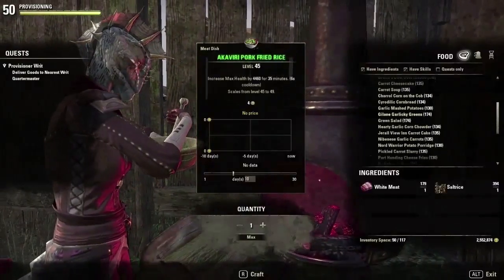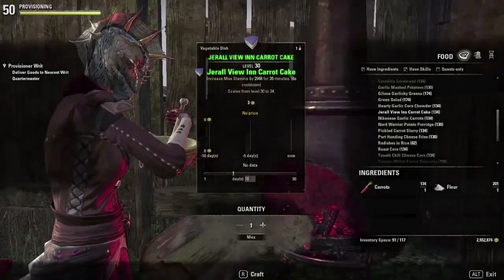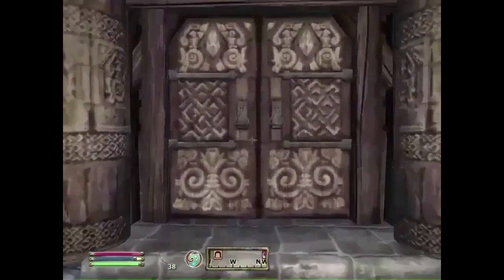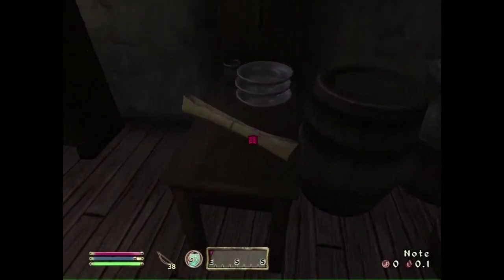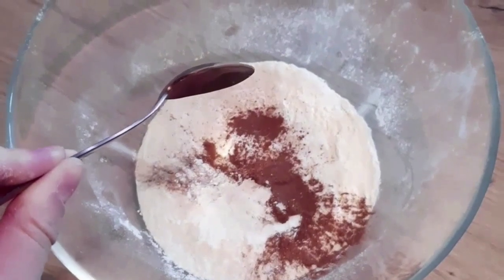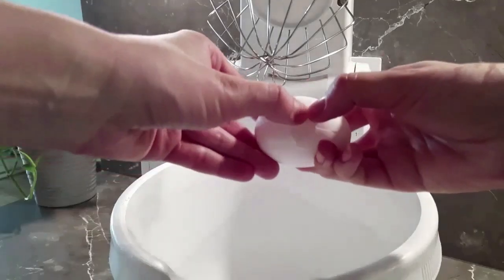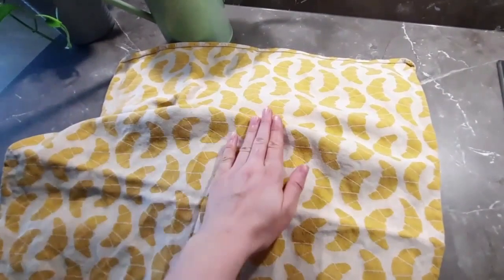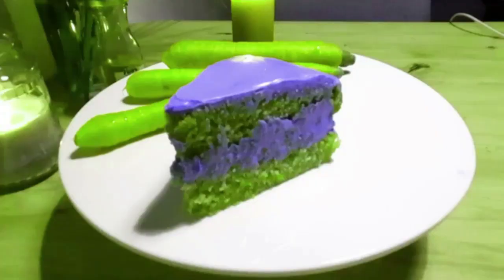Jerall View Inn Carrot Cake from The Elder Scrolls Online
It was really tasty but I still don't know why tf it tasted so much like coconut